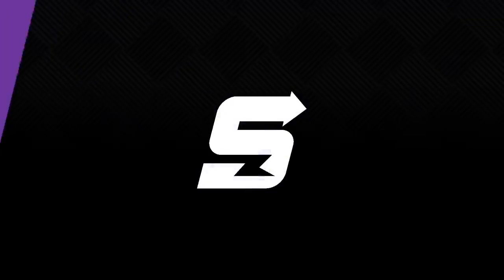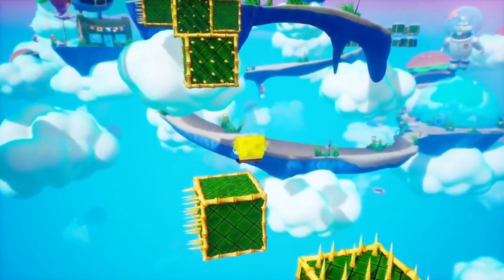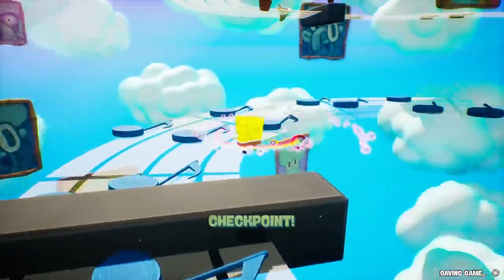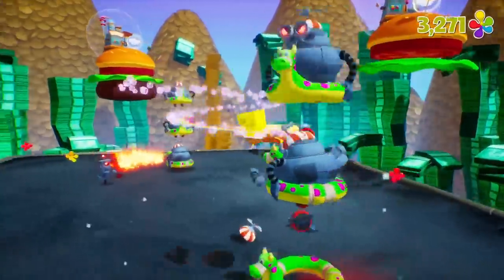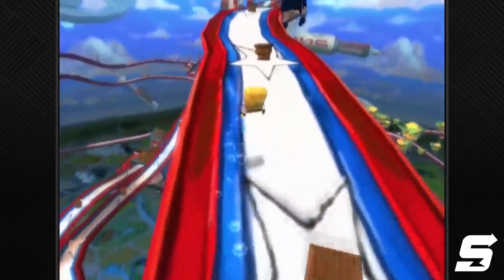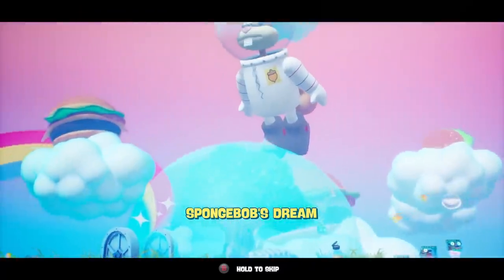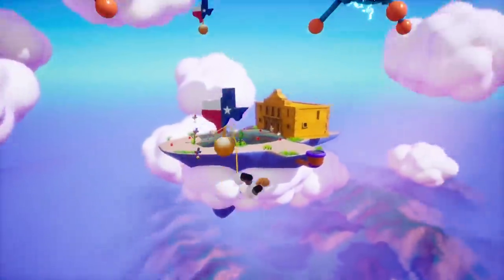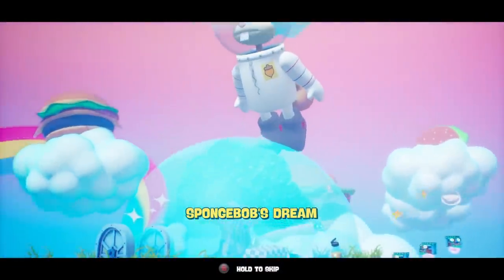[PC] Worth the hype? Battle for Bikini Bottom Rehydrated: SpongeBob's Dream Review (Version 1.00)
I am streaming Battle for Bikini Bottom Rehydrated ALL DAY tomorrow

If you're looking for a long-form series to watch, check out this documentary on the history of Battle for Bikini Bottom's passionate community, along with the development of its speedrun

Special thanks to Martin from THQ Nordic for allowing me to use the remastered Dream track in this video!